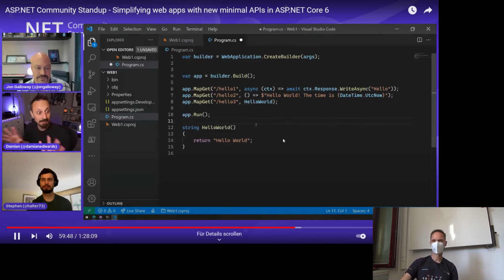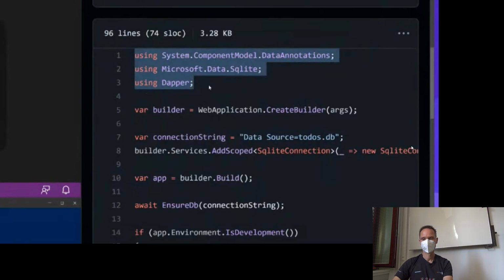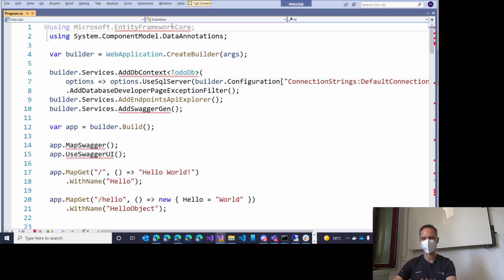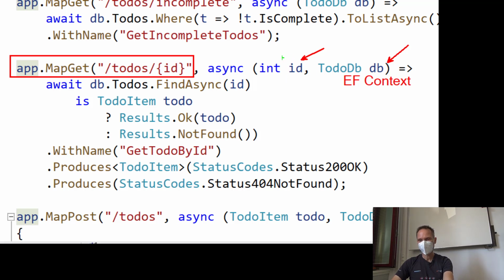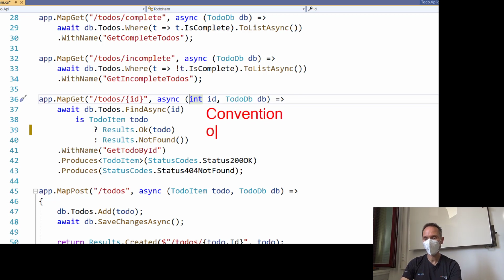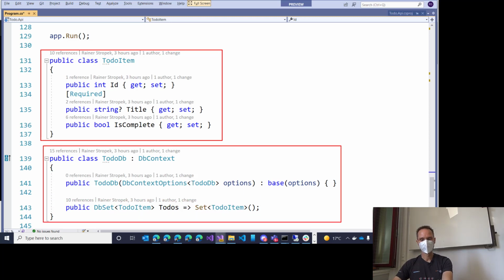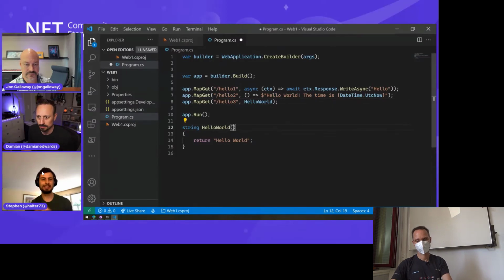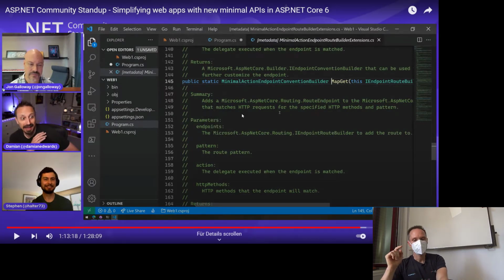What is the ASP.NET Core Minimal API? (Part 3)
We start the year with some recap lectures. The second one is about web development with .NET and ASP.NET Core. Students have already learned some fundamentals of .NET last year. In this lecture, we learn about new features in C# 10 and ASP.NET Core 6 by watching and analyzing an ASP.NET Community Standup video.